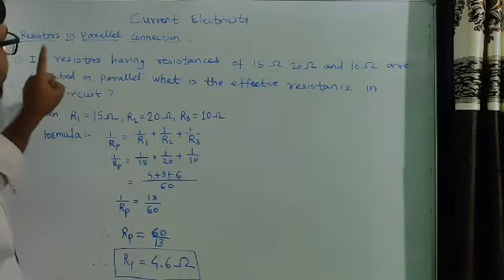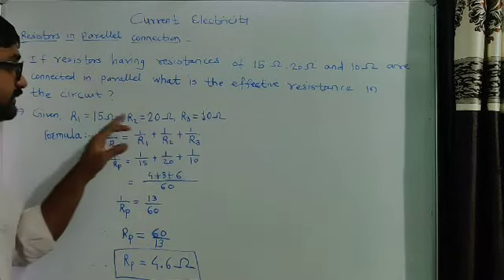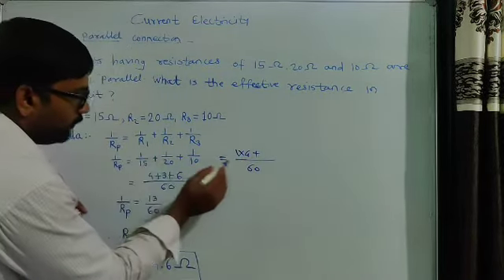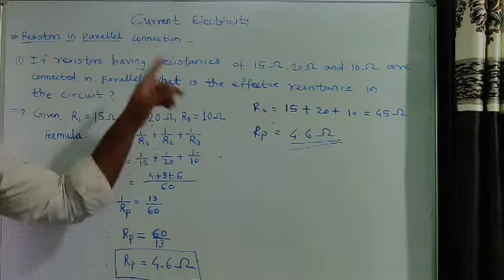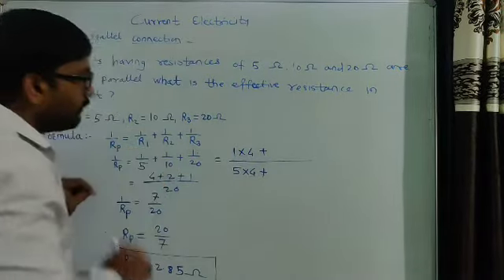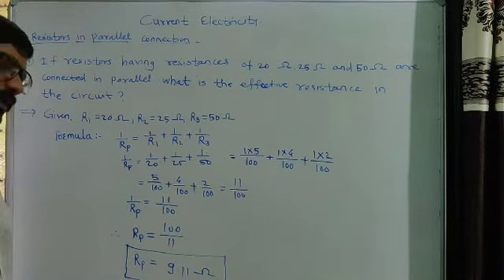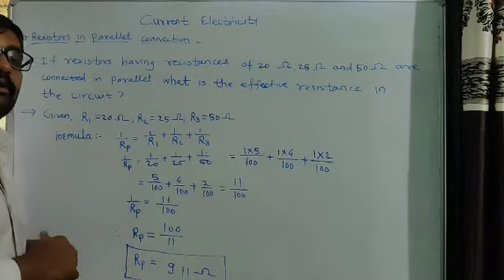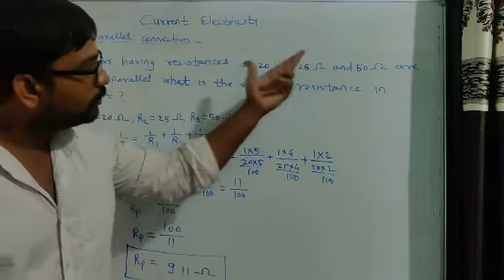Current electricity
Problems- resistors in parallel connection